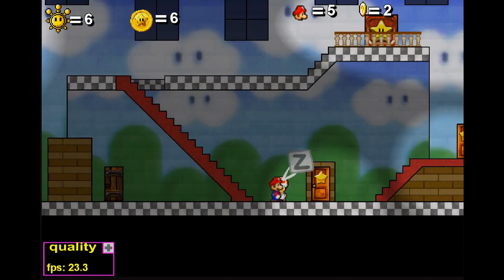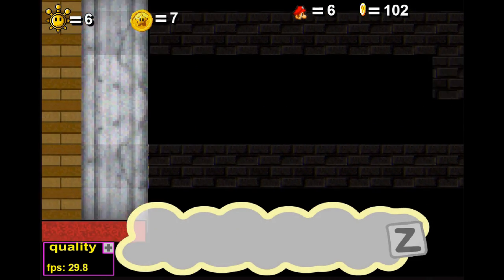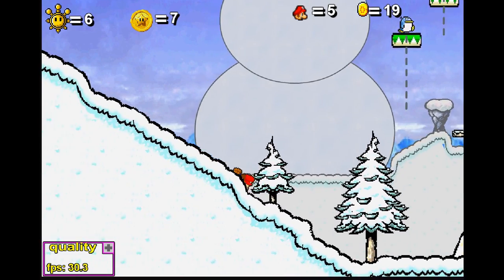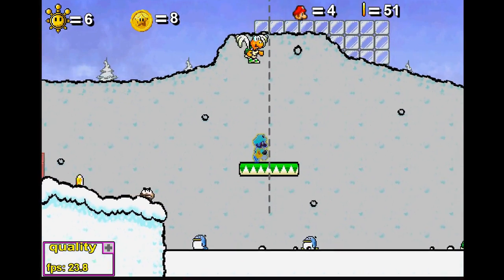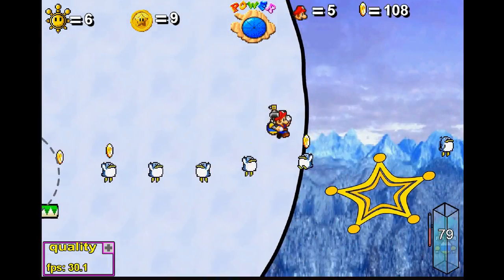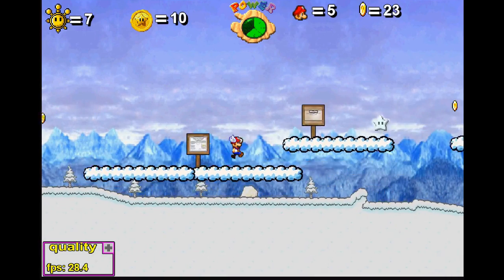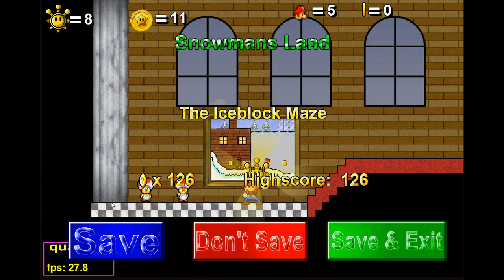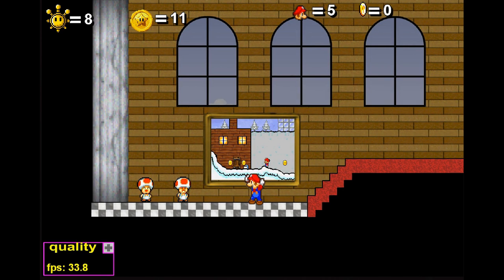Let's Play Super Mario 63: Part 3:: Snowman's Land: Missions 1 & 2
Snowman's land. Also, I realize I forgot to put the link to this game in the video descriptions, so here you go: